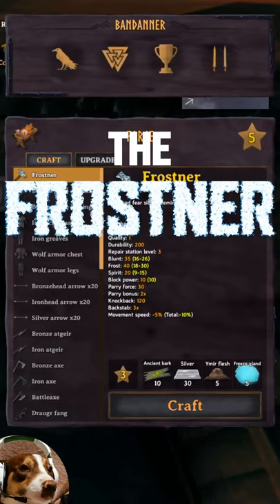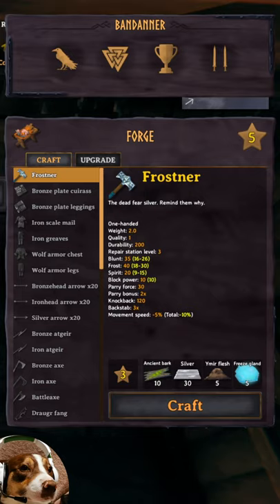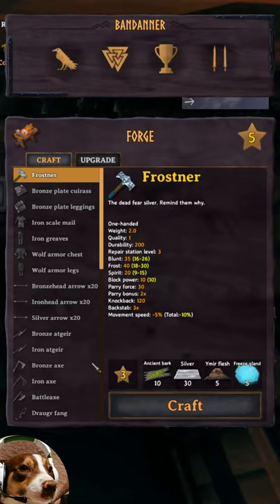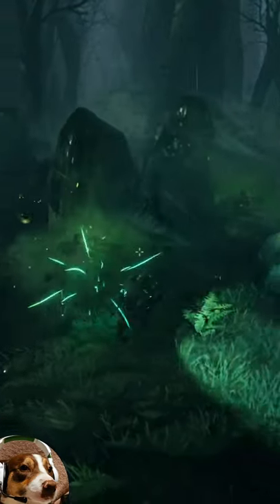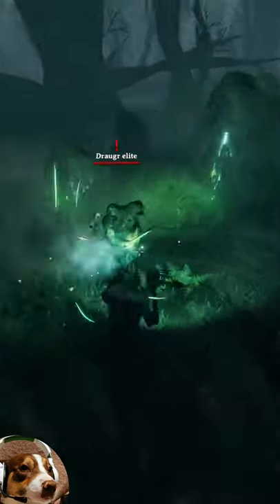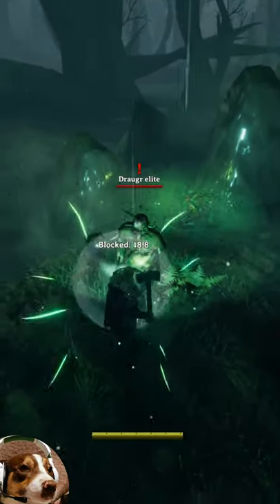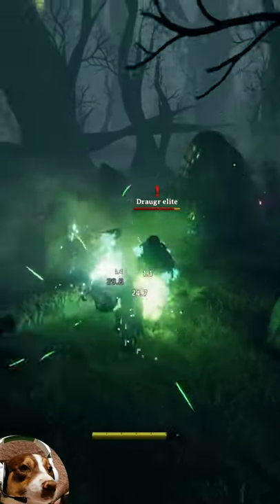FROSTNER - Valheim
The Frostner Mace in valheim, what you need to build it and how powerful it is!